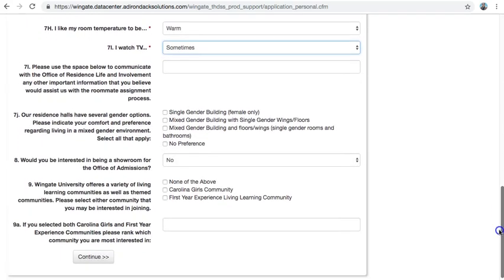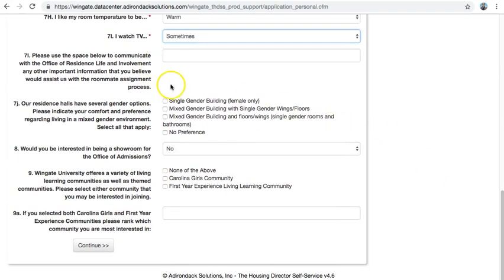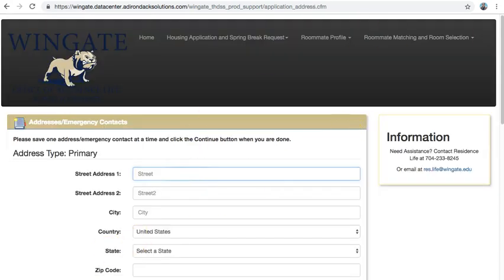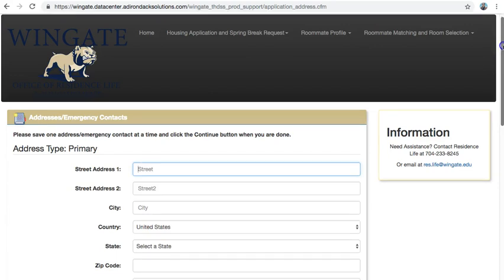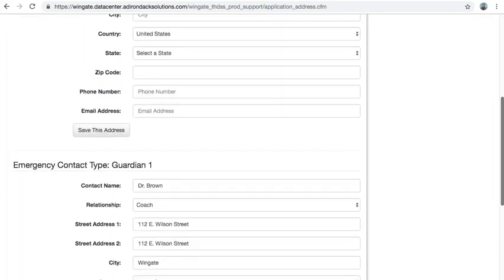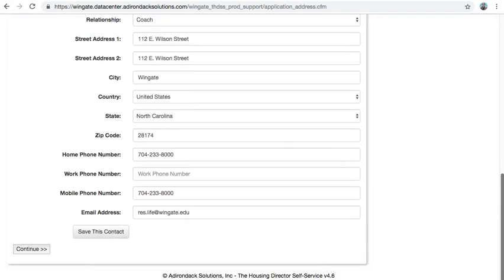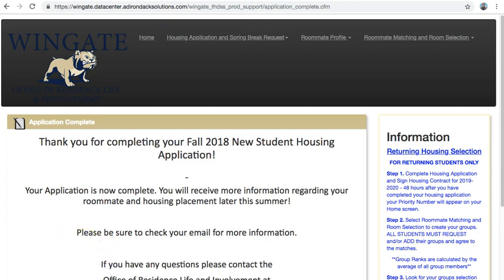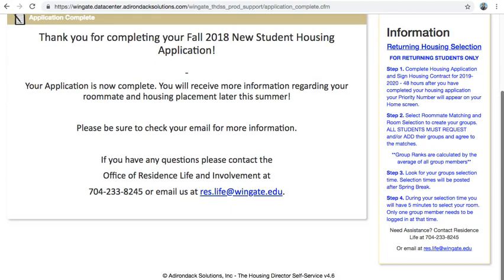New Student Housing Application Tutorial